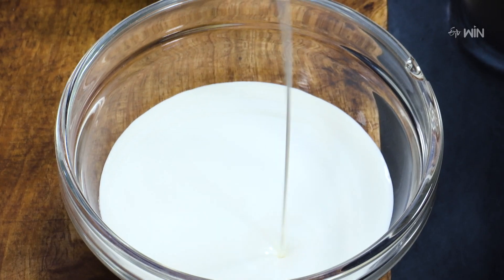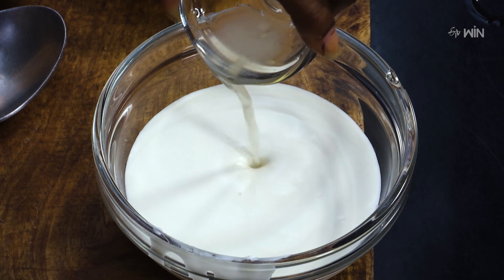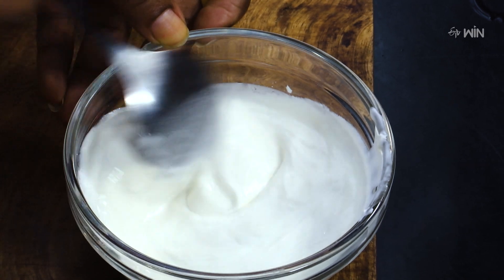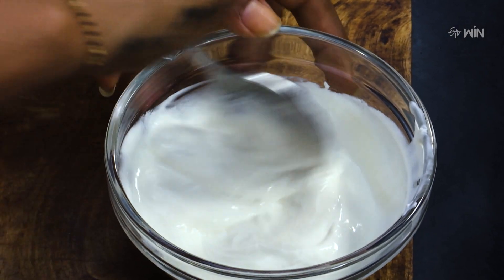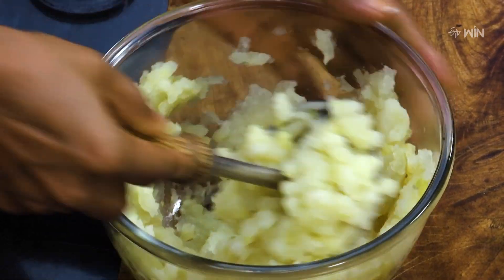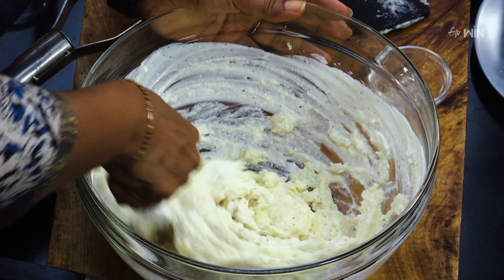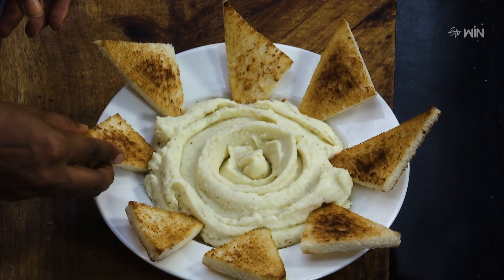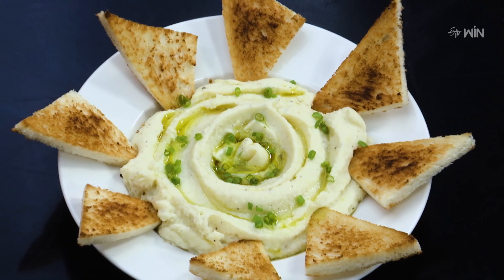Cheesy Potato Dip | Quick Recipes | ETV Abhiruchi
ఛీజీ పొటాటో డిప్ - స్నాక్ టైం కి పర్ఫెక్ట్ సాస్